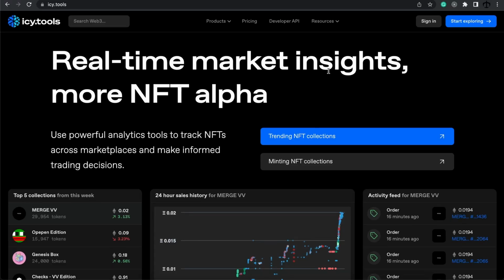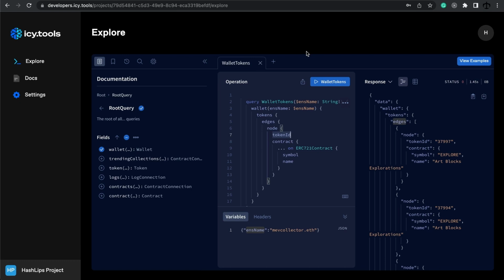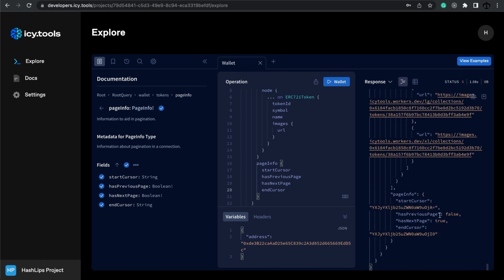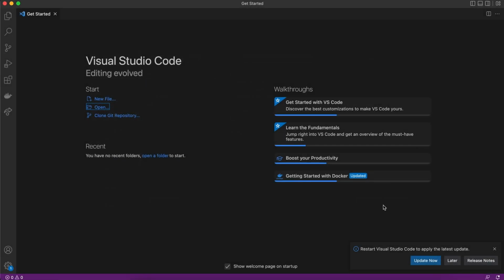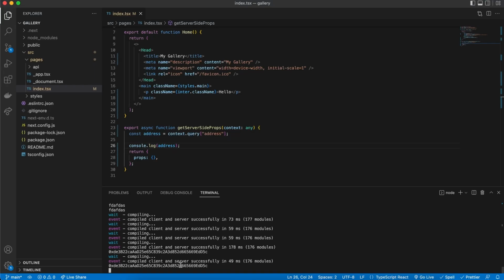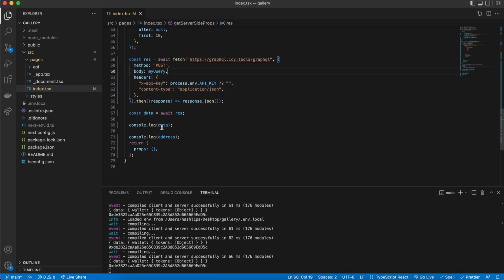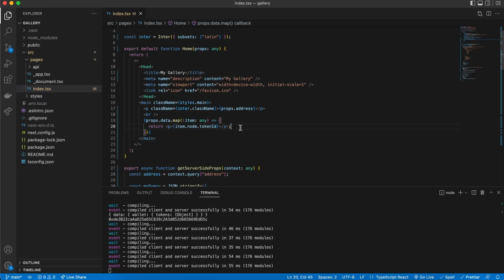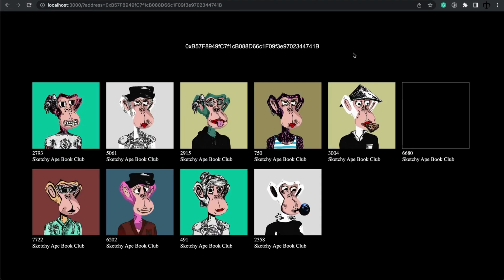Build an NFT Gallery with Icy.Tools GraphQL API (QuickNode)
This video forms part of a QuickNode series where I will explore how we can make use of QuickNode's products as a web3 developer. We will focus on how to create an NFT Gallery with Icy.Tools GraphQL API from QuickNode